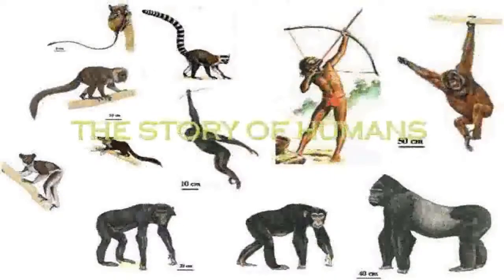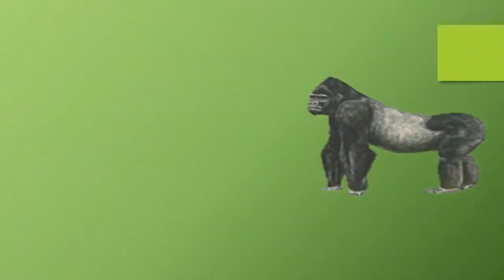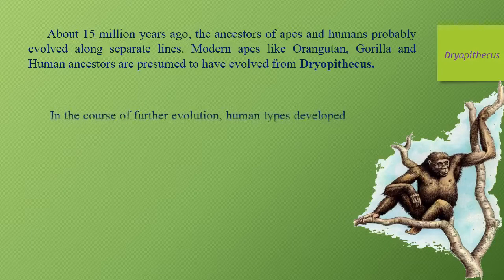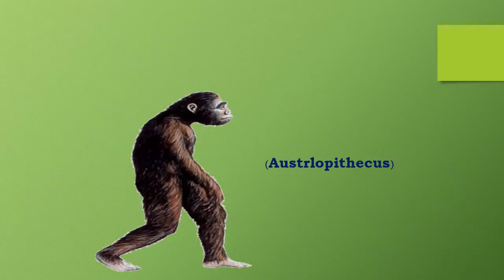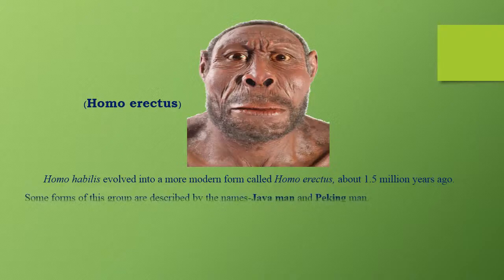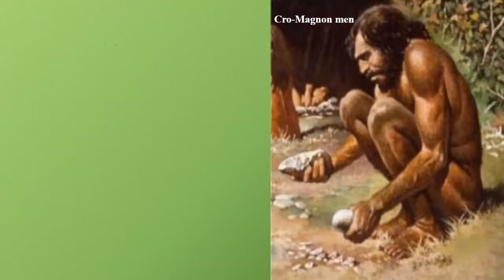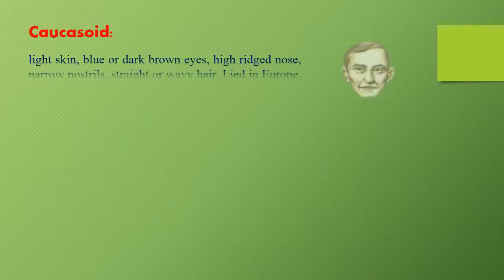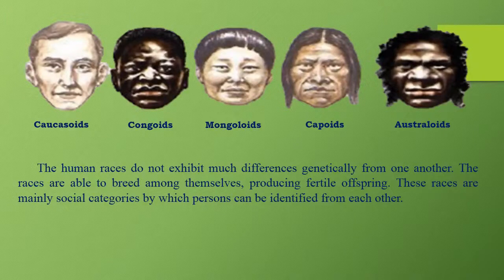The Story Of Human evolution chapter in 10th standard.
Human evolution is the evolutionary process that led to the emergence of anatomically modern humans, beginning with the evolutionary history of primates – in particular genus Homo – and leading to the emergence of Homo sapiens as a distinct species of the hominid family, the great apes. This process involved the gradual development of traits such as human bipedalism and language.[1]

The study of human evolution involves many scientific disciplines, including physical anthropology, primatology, archaeology, paleontology, neurobiology, ethology, linguistics, evolutionary psychology, embryology and genetics.[2] Genetic studies show that primates diverged from other mammals about 85 million years ago, in the Late Cretaceous period, and the earliest fossils appear in the Paleocene, around 55 million years ago.[3]

Within the Hominoidea (apes) superfamily, the Hominidae family diverged from the Hylobatidae (gibbon) family some 15–20 million years ago; African great apes (subfamily Homininae) diverged from orangutans (Ponginae) about 14 million years ago; the Hominini tribe (humans, Australopithecines and other extinct biped genera, and chimpanzee) parted from the Gorillini tribe (gorillas) between 8-9 million years ago; and, in turn, the subtribes Hominina (humans and biped ancestors) and Panina (chimps) separated 4-7.5 million years ago